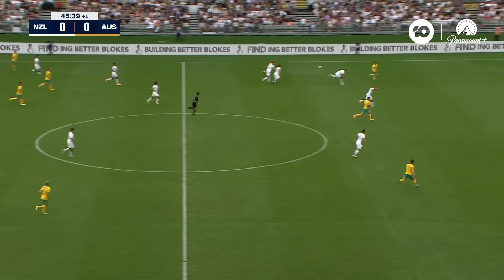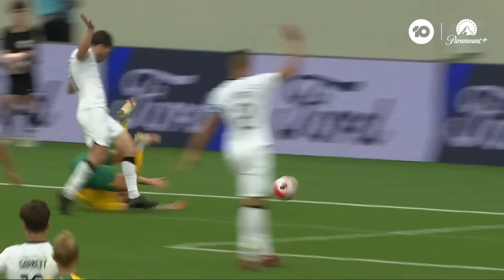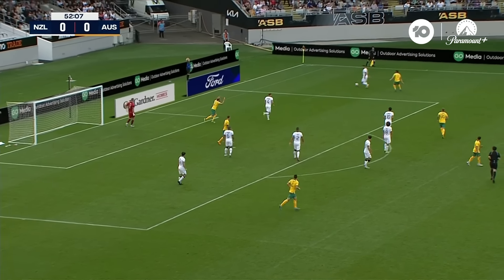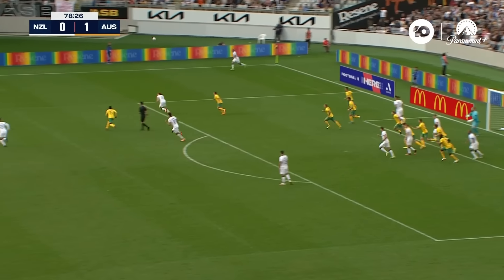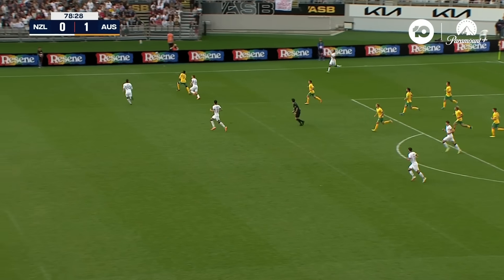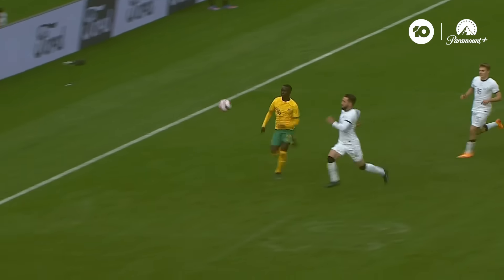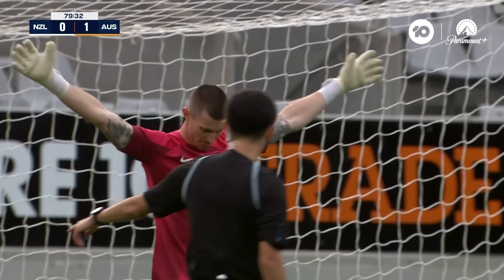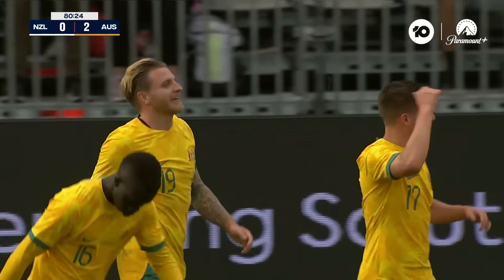HIGHLIGHTS: New Zealand v Australia | International Friendly | 25th September 2022